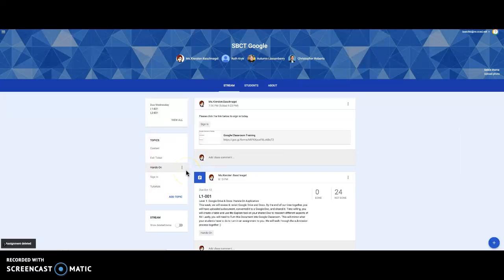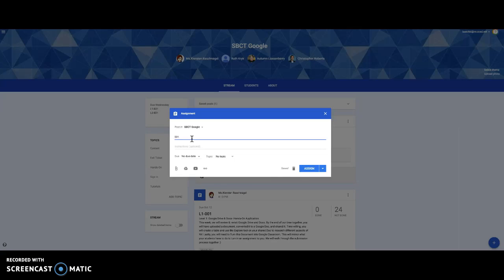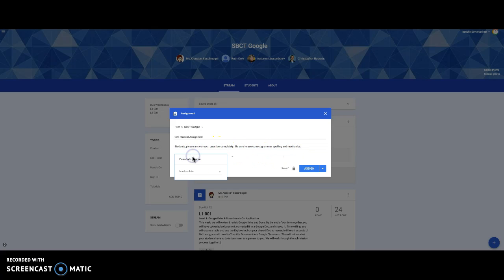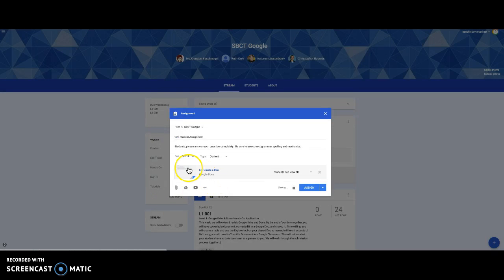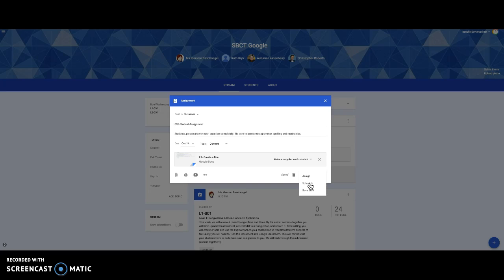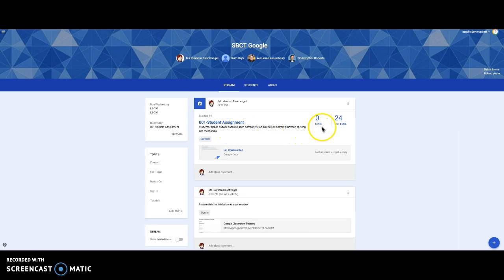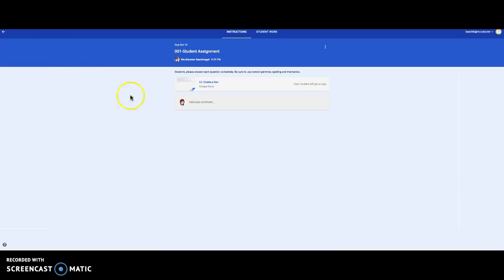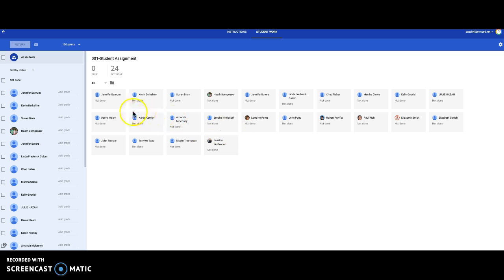Adding an Assignment to Google Classroom